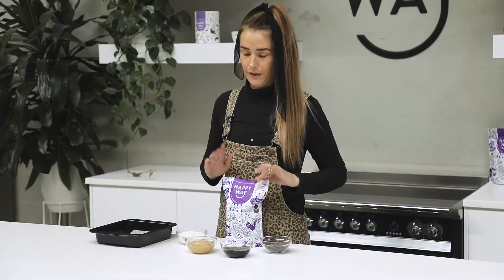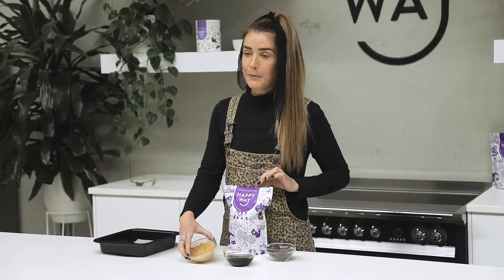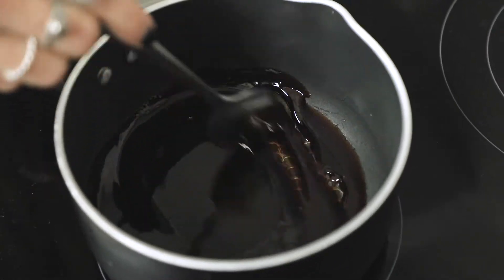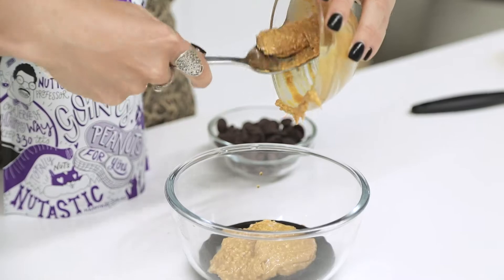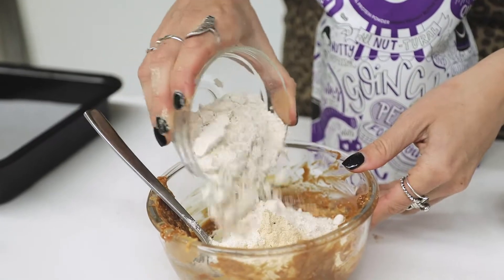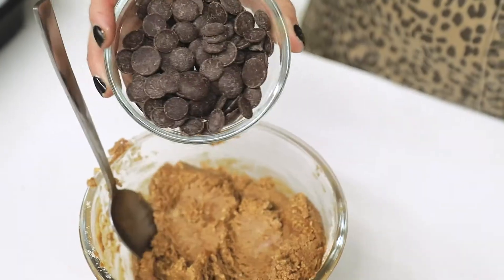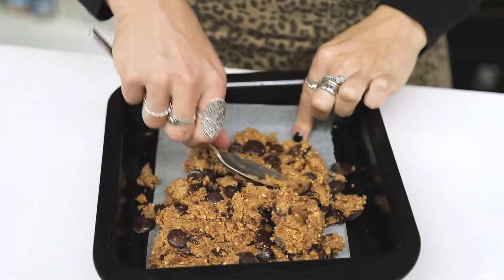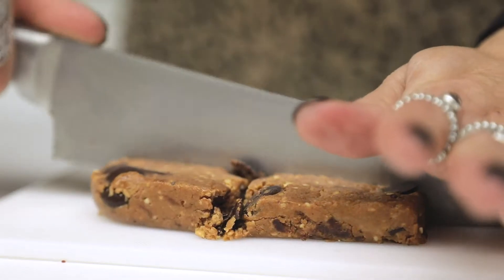Peanut Butter Cookie Dough Fudge | HAPPY WAY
INGREDIENTS

▫️ 30g Happy Way Vegan Peanut Butter protein

DEETS

▫️ In a saucepan, heat the maple syrup on medium-high until it begins to bubble.
▫️ Remove from heat and whisk in the peanut butter.

▫️ mix in the oat flour and protein powder until combined.
▫️ Let the dough chill completely, then add the chocolate chips and any other toppings.

▫️ To form, press the chilled dough into a lined  baking tin then set aside in the freezer until firm.

▫️Using a sharp knife, slice the fudge into desired portions. Enjoy!